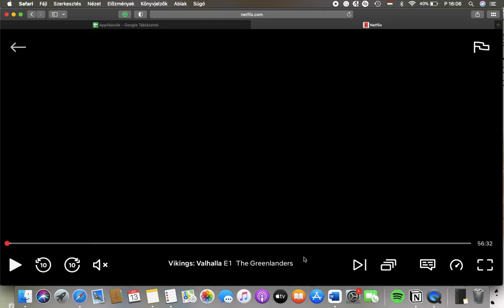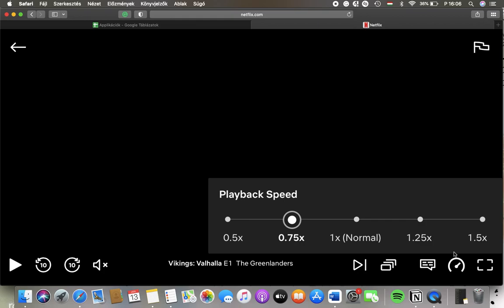How to select playback speed on Netflix?